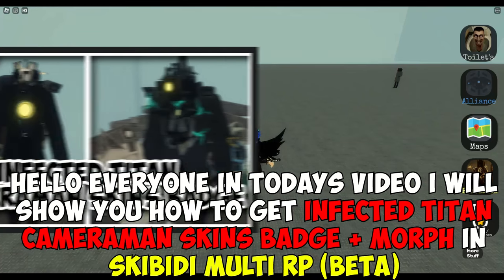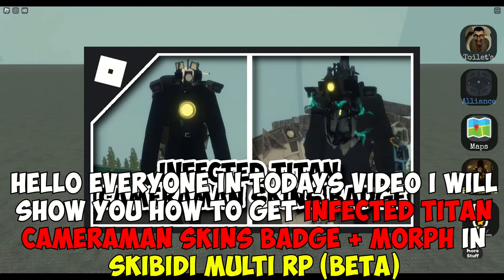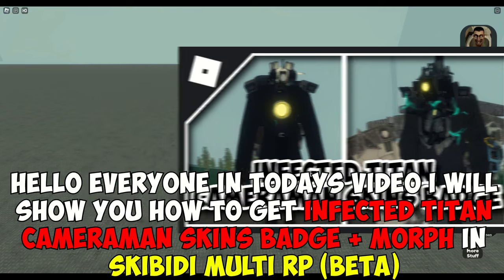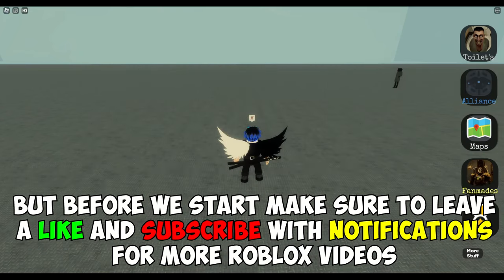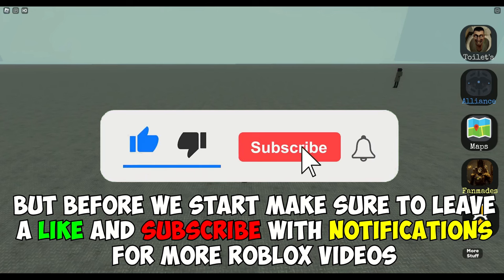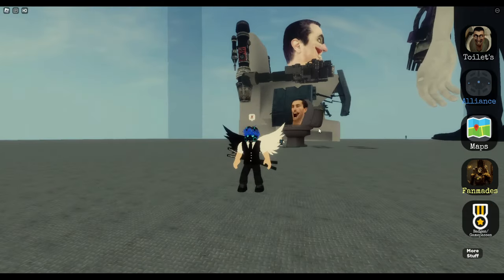HOW TO GET INFECTED TITAN CAMERAMAN SKINS BADGE in SKIBIDI MULTI RP (BETA)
It took me hours to make this video but less than a second for you 👍 leave a like so why not.

In this Video I showed you HOW TO GET "INFECTED TITAN CAMERAMAN SKINS" BADGE + MORPH in SKIBIDI MULTI RP (BETA) How to get NEW INFECTED TITAN CAMERAMAN SKINS MORPH in SKIBIDI MULTI RP (BETA). INFECTED TITAN CAMERAMAN BADGE + MORPH

🌟LINKS🌟